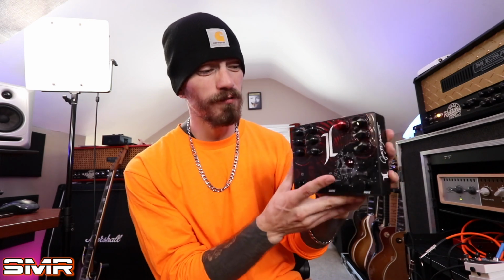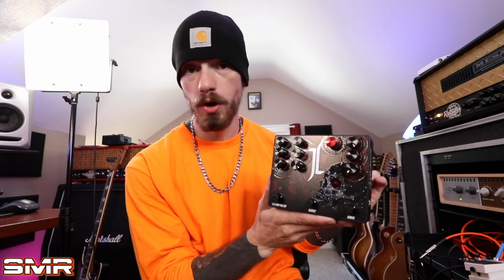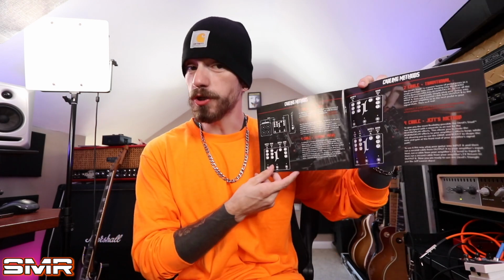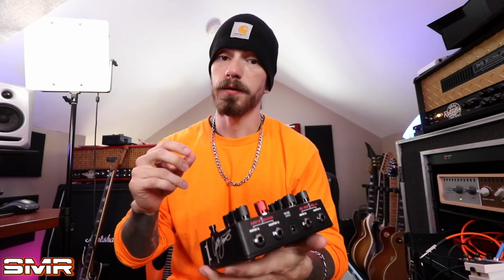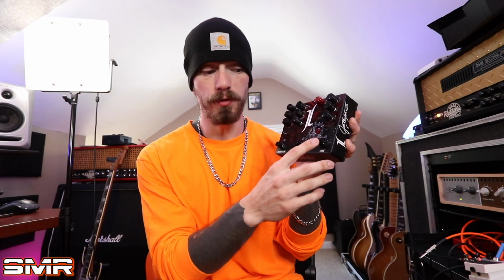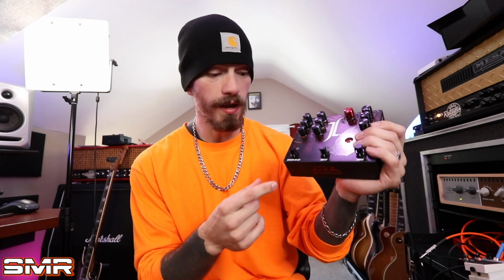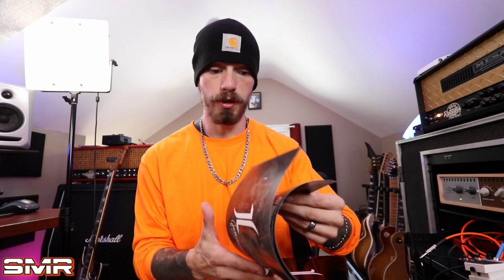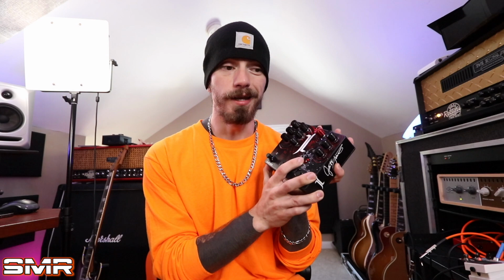WOW! JEFF LOOMIS DEVIL'S TRIAD PEDAL!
In this video, we check out the Jeff Loomis Signature pedal from All Pedal: The Devil's Triad!